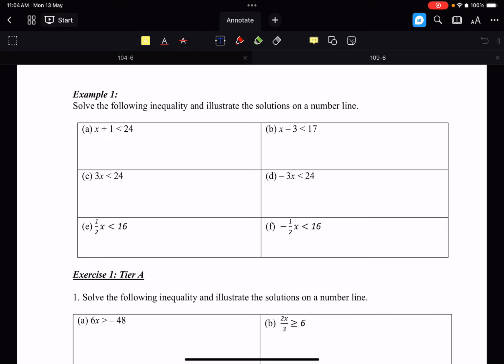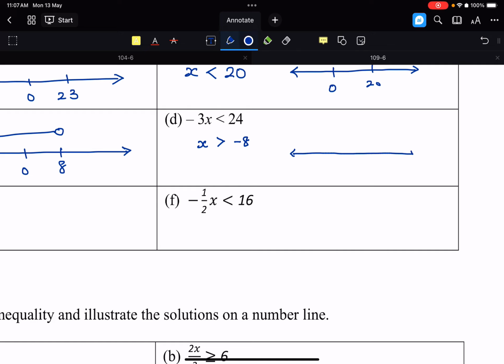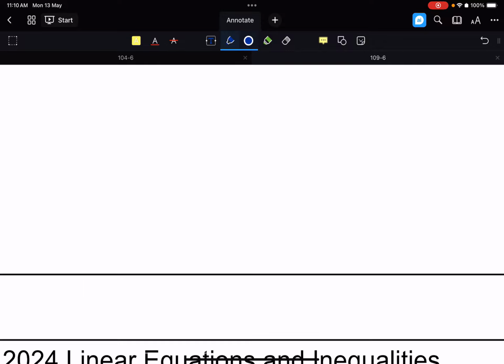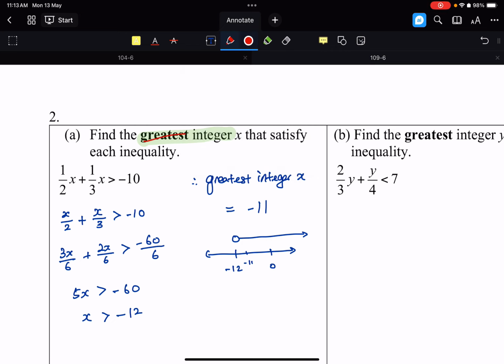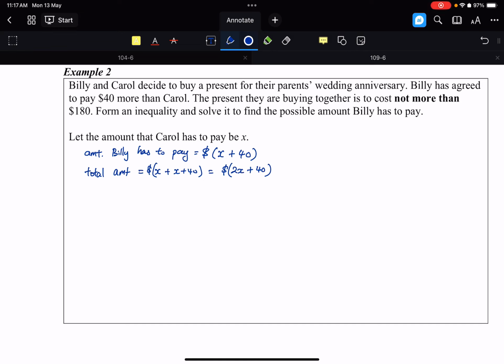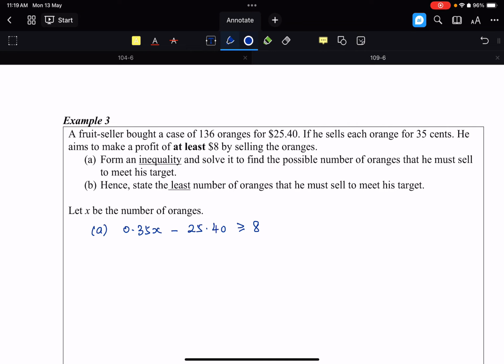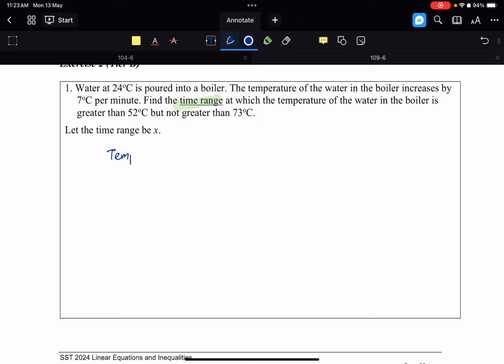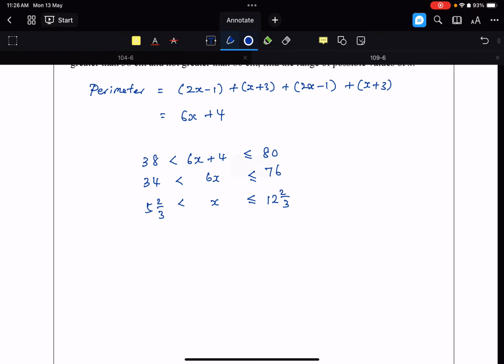(Math) Linear Inequalities